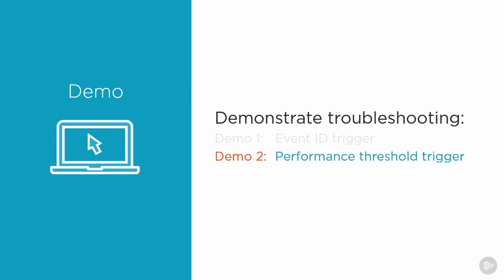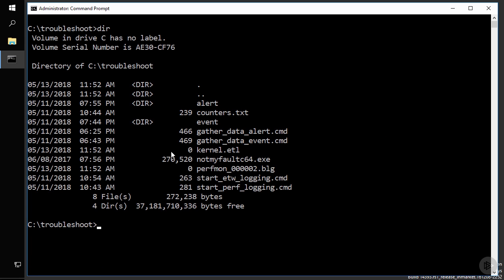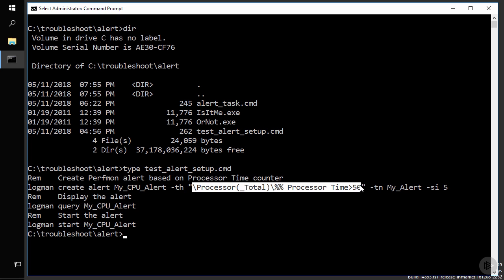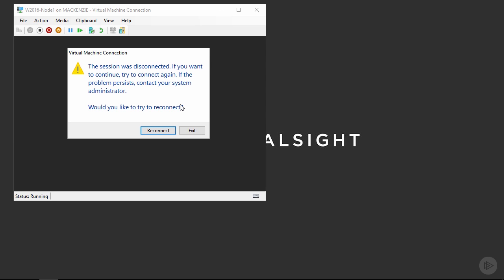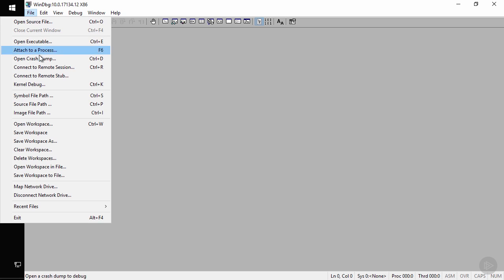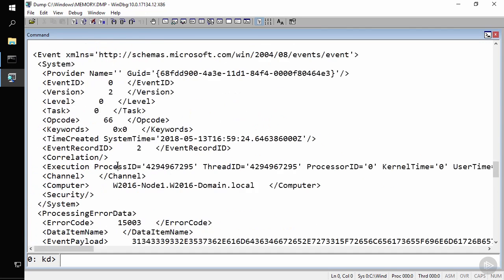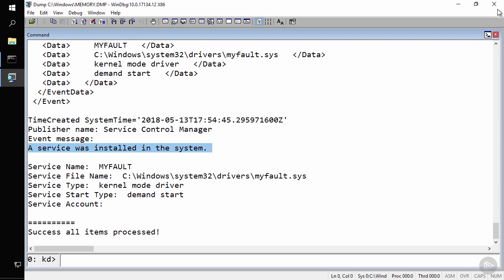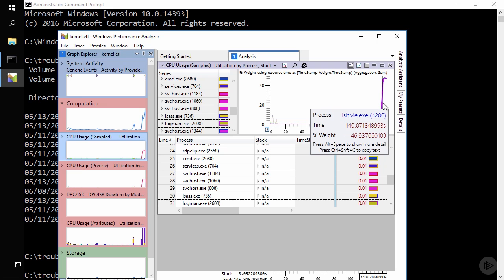38 Demo 2 Performance Threshold Trigger